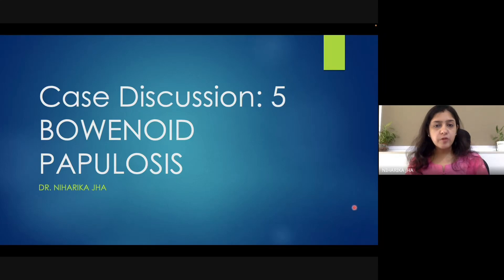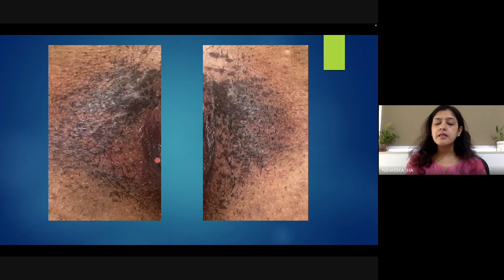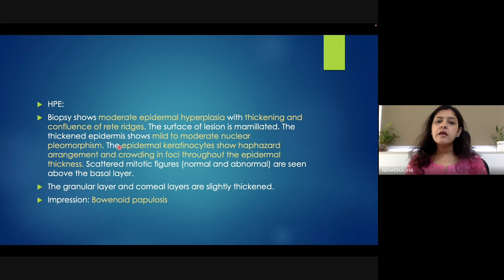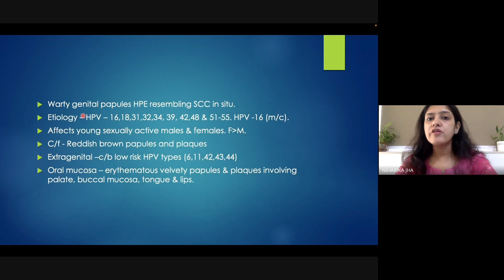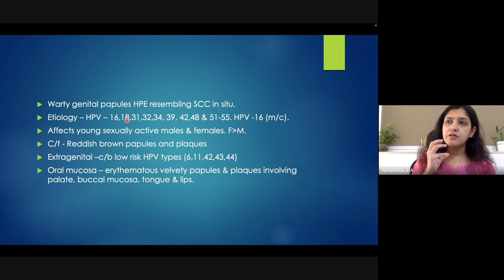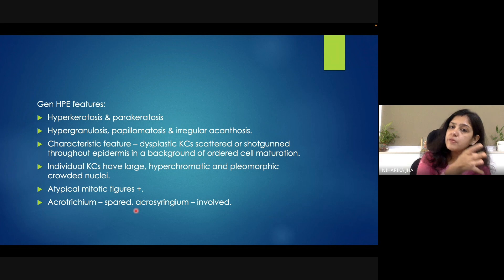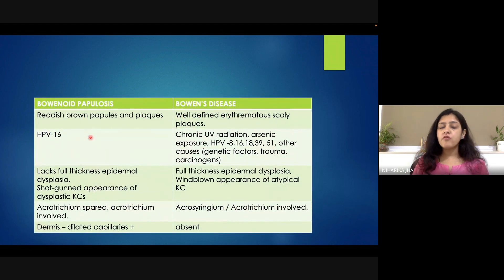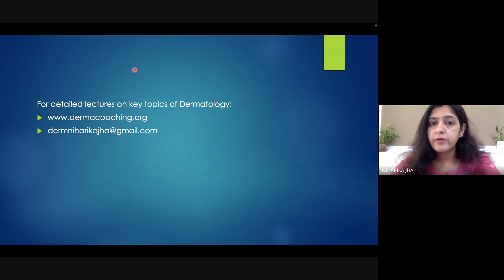Bowenoid Papulosis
Bowenoid papulosis is a warty genital disorder. This video gives a detailed explanation of the same.